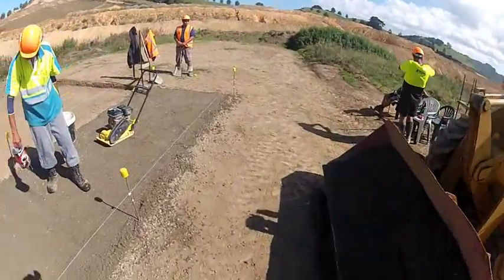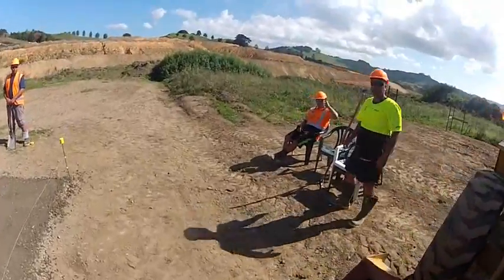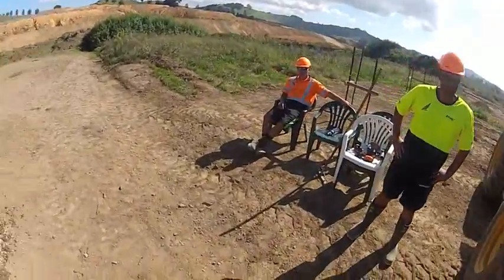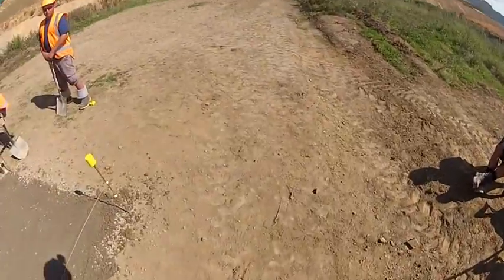Part 1 How to achieve... Optimum Moisture Content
Bernard... on the plate compactor and Del spreading water to achieve optimum moisture content. Is too boney or a fatty surface or just right?

This footpath foundation was built up in 50mm layers or recommended 2.5 X maximum stone size.